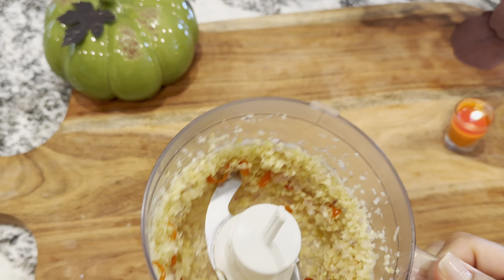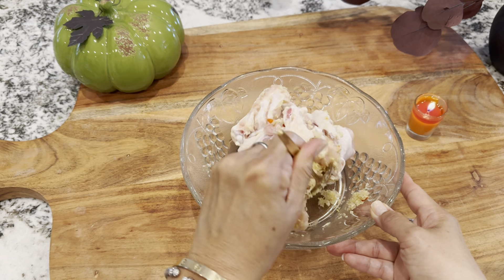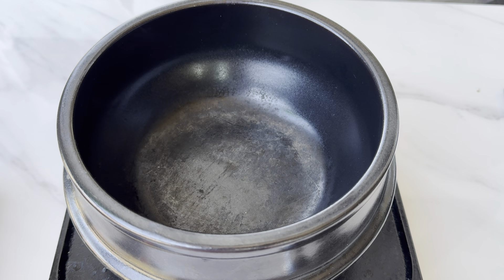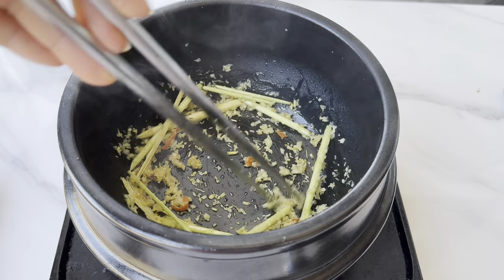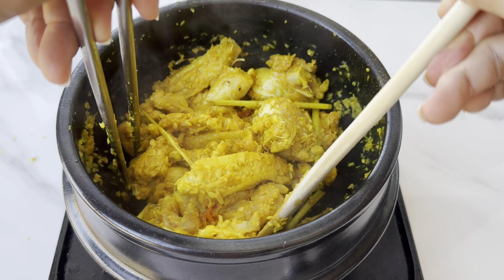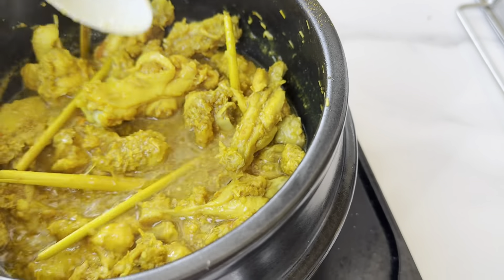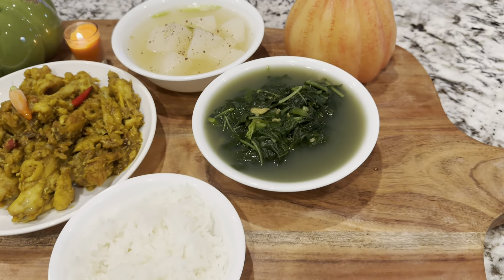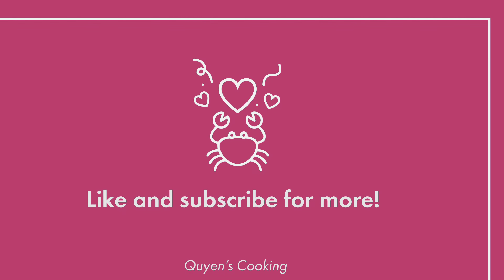Braised Lemon Grass Chicken with Full of Flavor!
Hello everyone, today I’m making this simple recipe that go well with well Jasmine rice, full of aroma & flavor. It doesn’t take long to make. I hope you like this recipe ❤️